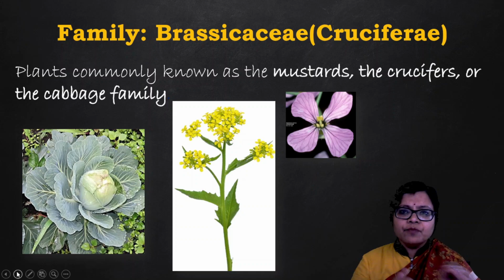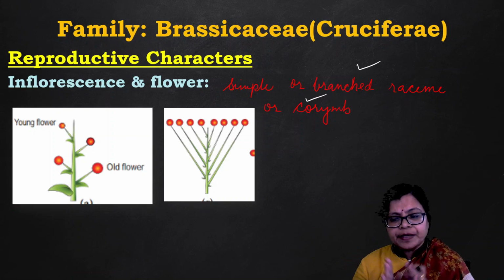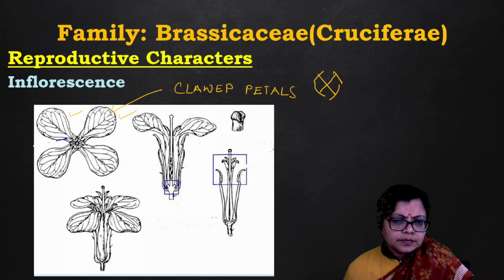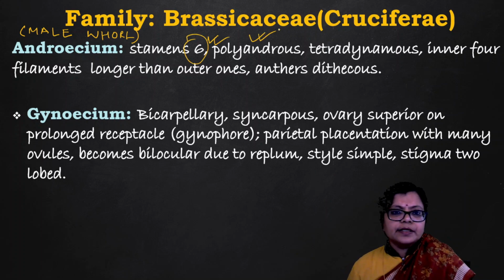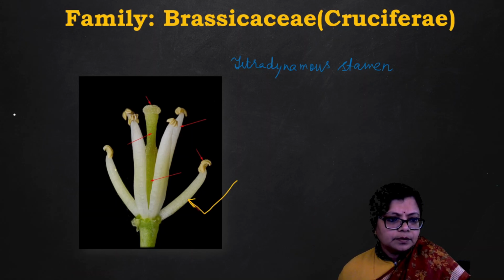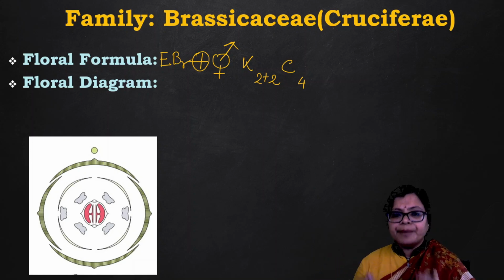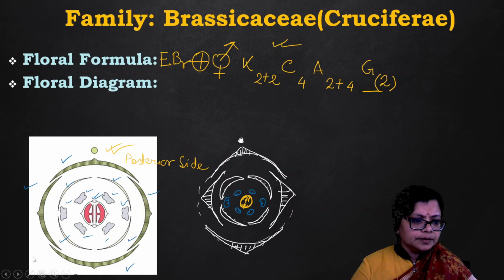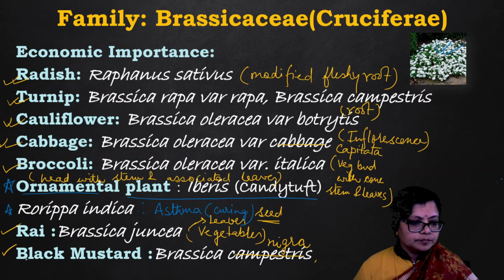Morphology of Flowering Plants: New Plant Families- NEET 2024 | Family- Cruciferae/ Brassicaceae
The newly added biology topics included in the syllabus for the NEET- 2024 examination have been discussed in great detail in this video (Family Cruciferae). These topics are not included in the latest edition of the Biology Textbooks (NCERT) for classes XI and XII.